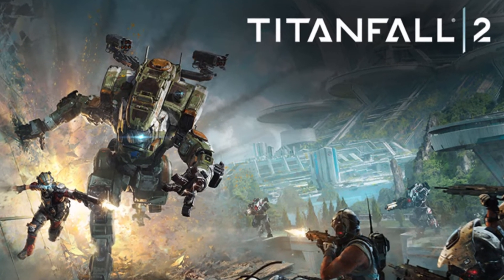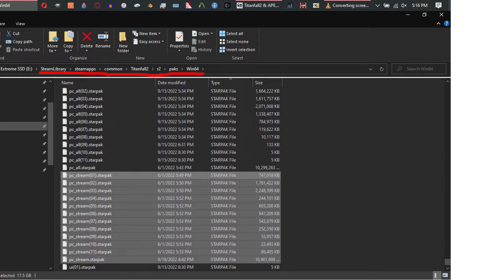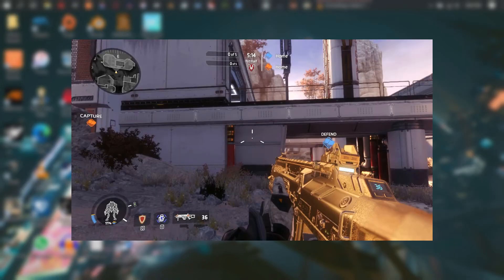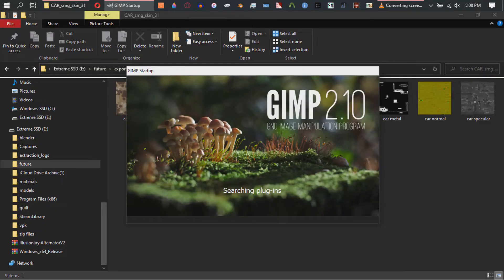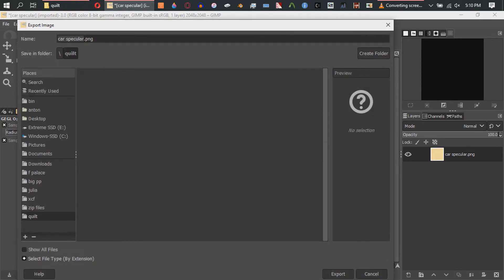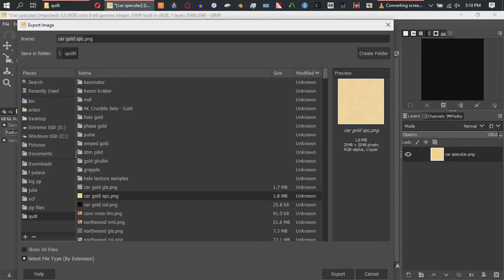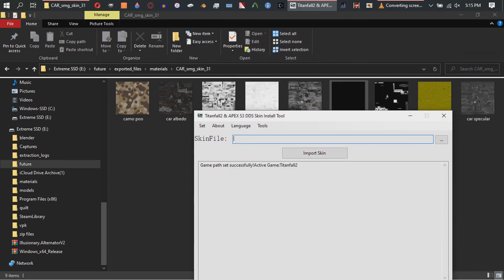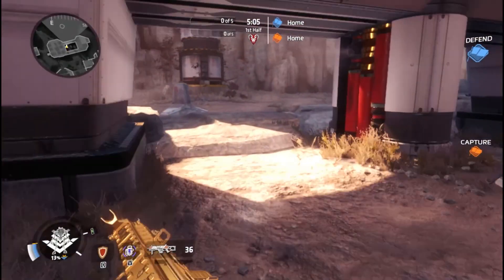Titanfall 2 skin making tutorial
This tutorial teaches an example of how to make a gold skin for the car smg
I wanted to do this for a long time, if you have any questions please ask.